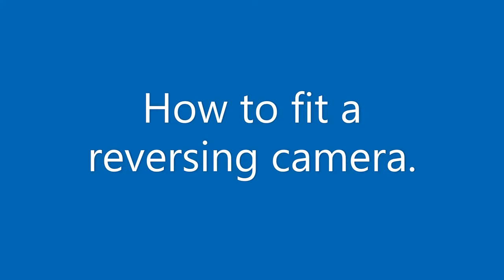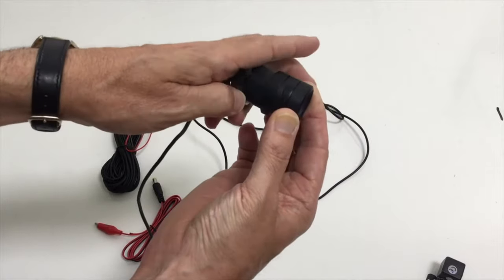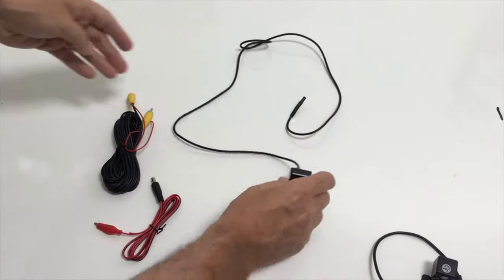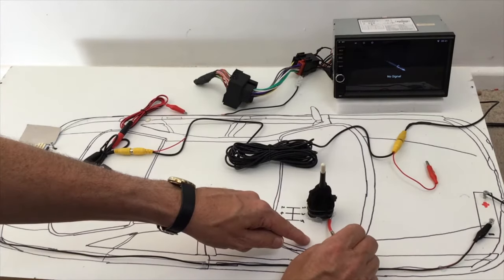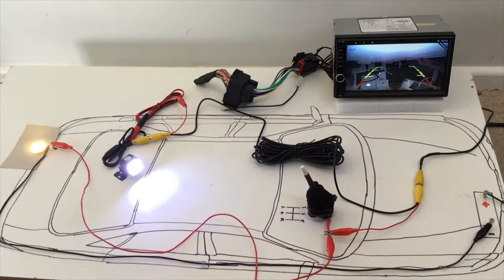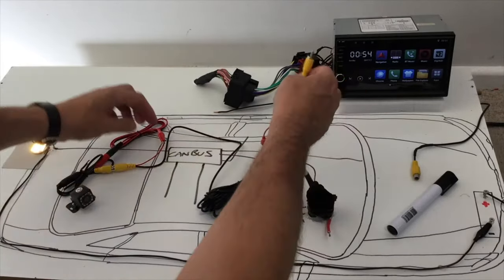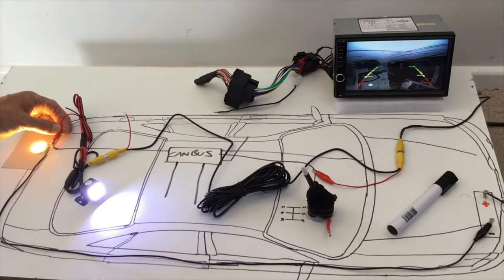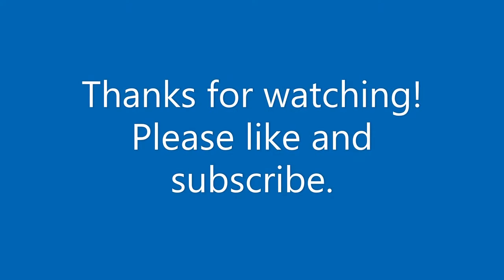How to wire in a reversing backup camera - watch this first!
How to wire in a reversing camera on either an older or a modern car.
Covers Canbus options.
Links will follow for devices shown in the video.

A few links:

Over number-plate option:

Visible led option:

(Different) bumper / fender mount option: